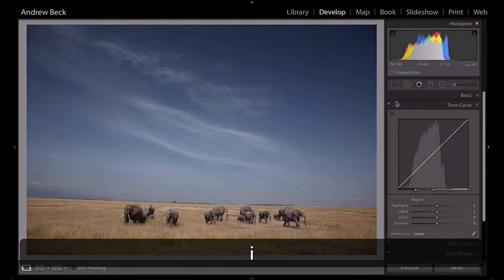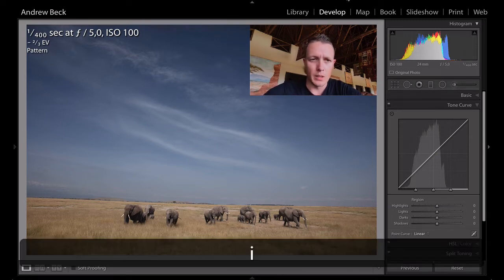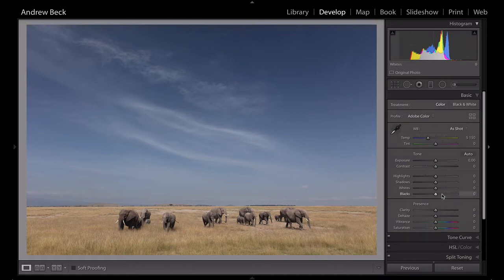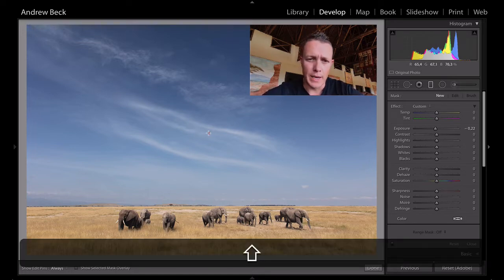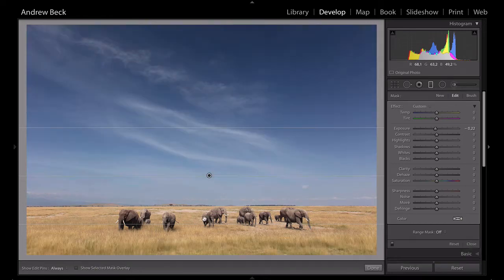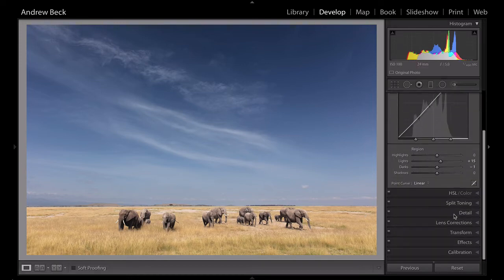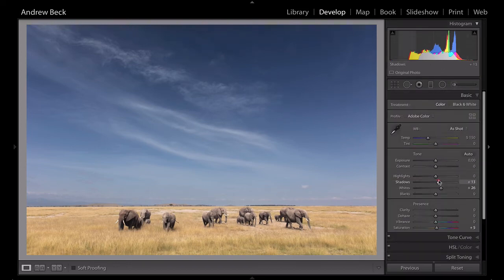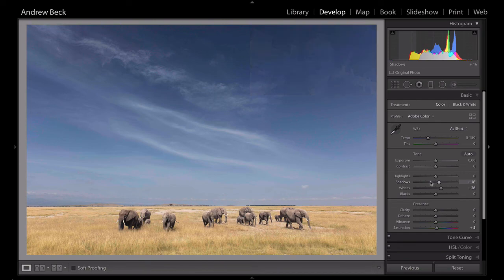Behind The Frame | Episode 18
In this episode Andrew looks at using the graduated filter to edit an image of a herd of Elephants in Amboseli..